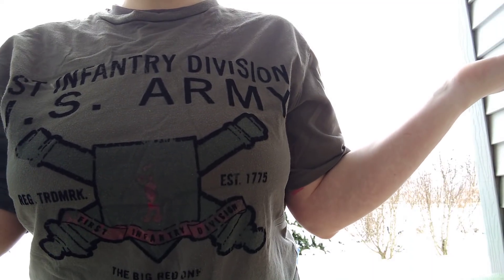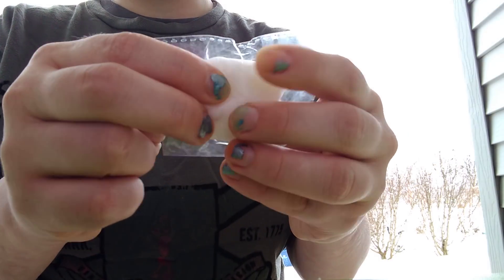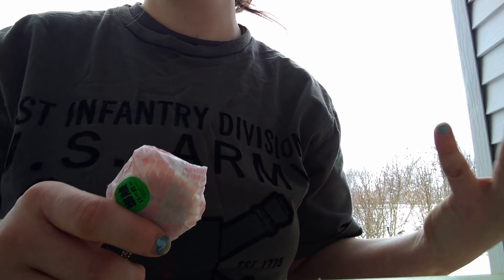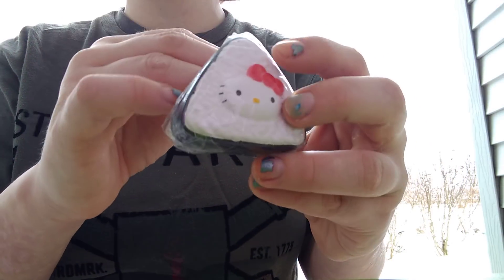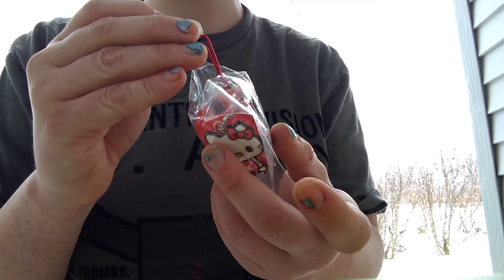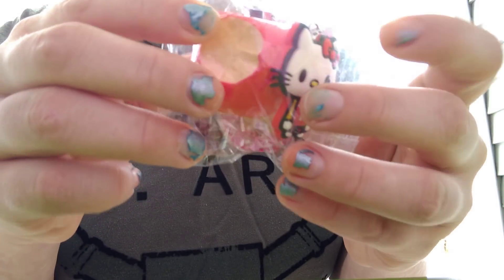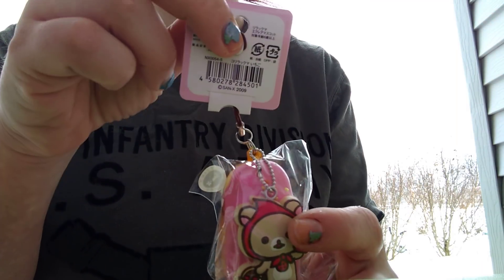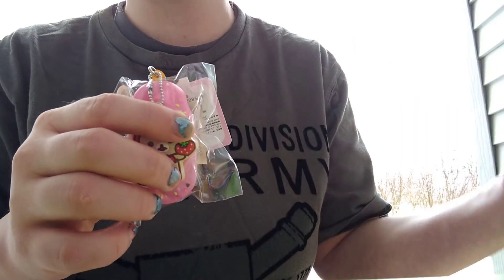8 SUPER RARE SQUISHY PACKAGES!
Hey guys!!
I usually save up my rare packages to do one big haul! These came within a span of a few weeks and youve probably seen them on my Instagram if you follow! If you haven't yet followed my insta please do! Daily spams and posts! I'm more active on there and get to messages on there much quicker!
Squishygerbil on insta! I only have one account! I've been faked before so make sure you follow mine! 😘

🌟SELLERS FROM THIS VIDEO!

⭐PACKAGE ONE
@lunahbeauty on Instagram (US BASED)

⭐PACKAGE 2
@froggie.toys on Instagram (US BASED)

⭐PACKAGE 3
Mercari Seller
Nina Velasquez-Shane

⭐ PACKAGE 4
@mykawaiisales on Instagram (US BASED)

⭐ PACKAGE 5
@meowmeowsquish on Instagram (US BASED)

⭐ PACKAGE 6
@chimchimkawaii on Instagram (US BASED)

⭐ PACKAGE 7
@foxshies on Instagram (HK BASED)

⭐PACKAGE 8
@yume_kawaii_ii on Instagram (ASIA BASED)

shoutouts are 100% random!! all you have to do is comment something nice and you MAY Get one in a FUTURE video!😊😄🙂😚

🚅Squishy Gerbil🚅